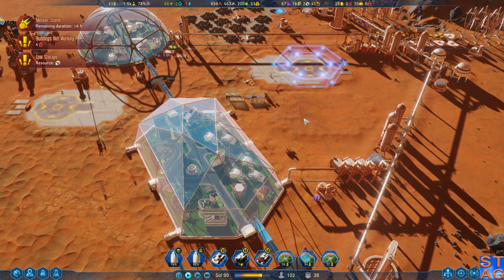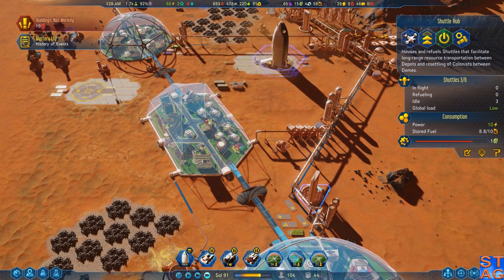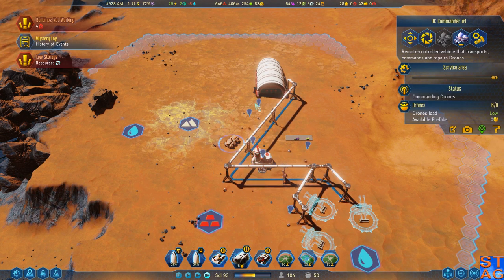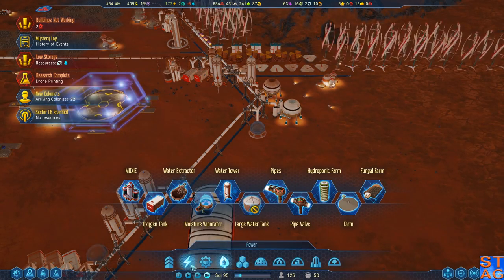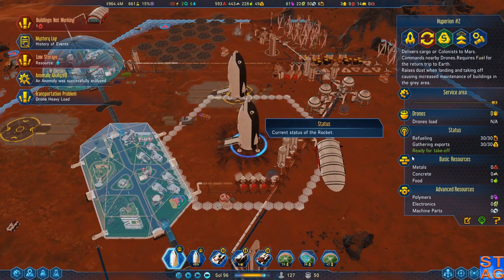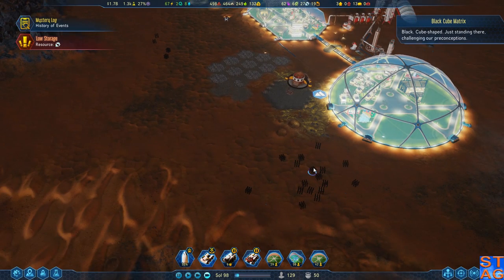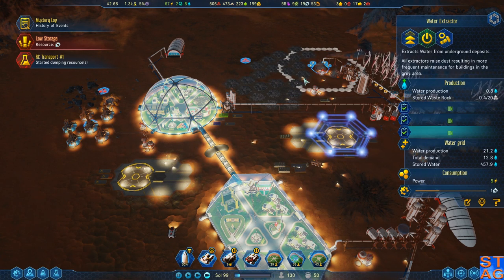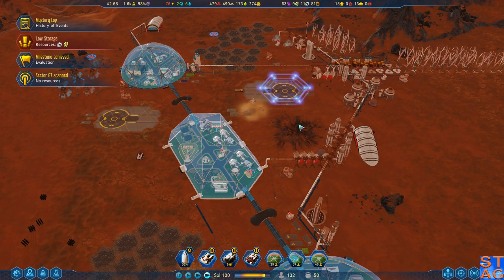Mystery!! (Episode 9) - Surviving Mars: Blue Sun Corporation Let's Play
A new mystery has presented itself.

SCENARIO
Commander Profile: Astrogeologist
Colony Logo: Mr. Handy
Mystery: Random
Game Rules: Prefab Colony, Inflation, Armageddon
Colony Site: 17°S 39°W
Difficulty: 290%